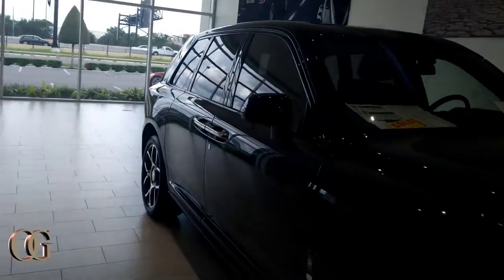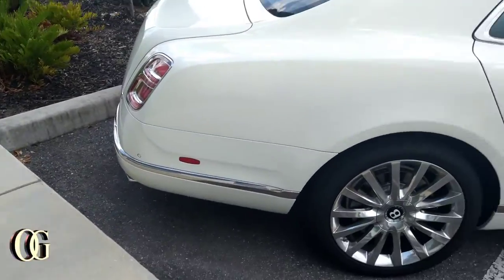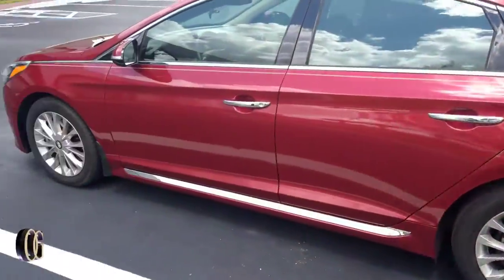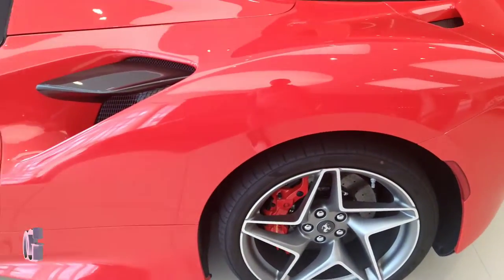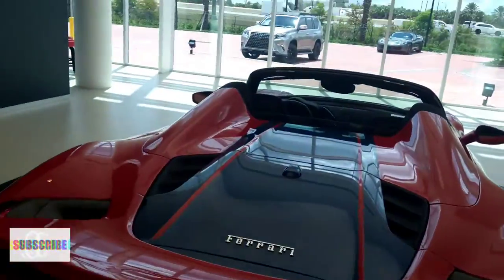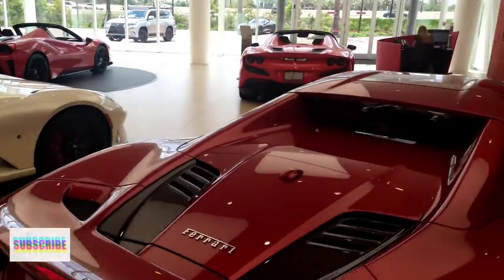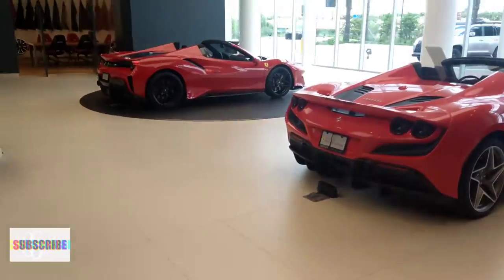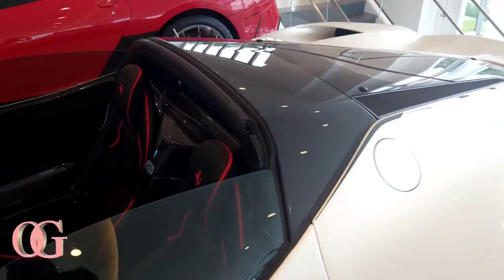YOUTUBER WINS 555 MILLION DOLLAR MEGA MILLION JACKPOT